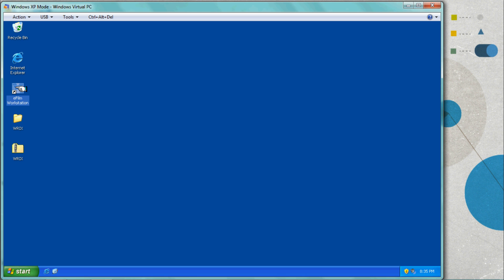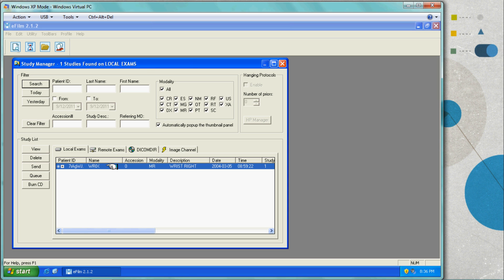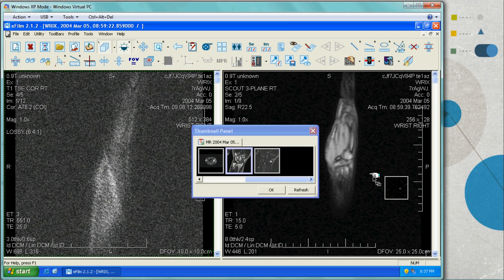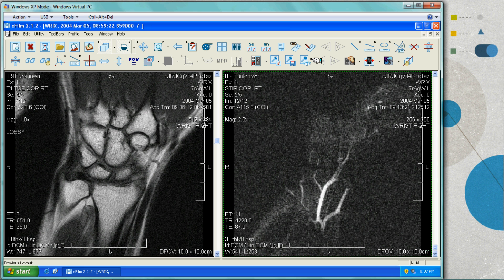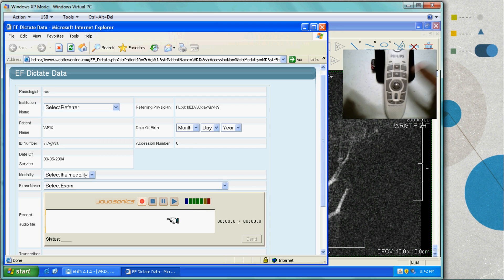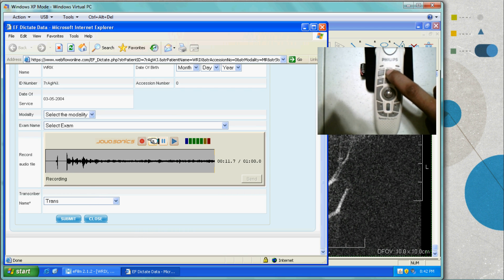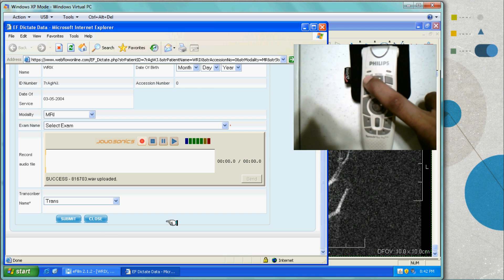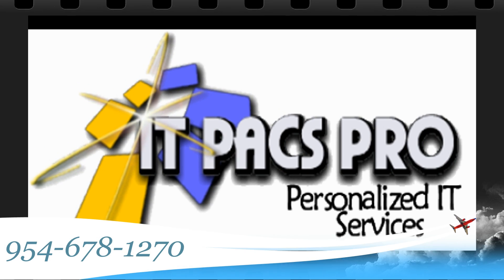Radiology Reporting with EFILM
A Radiologist is recording audio and transmitting it to the transcriptionist using an Efilm Workstation integrated with Webflowonline